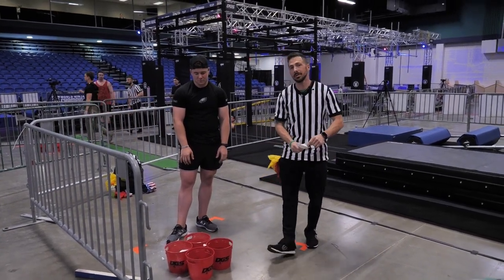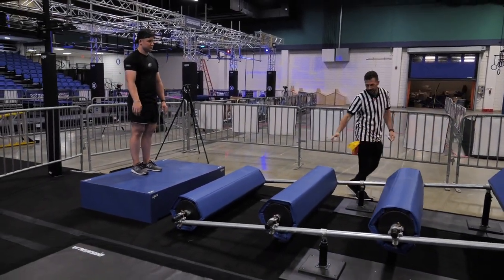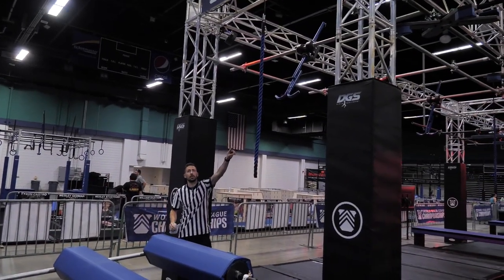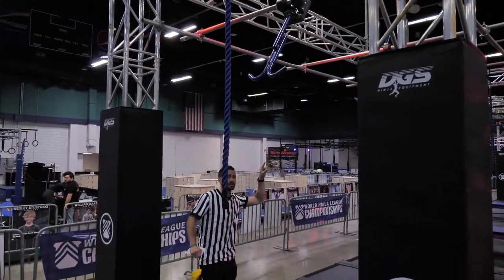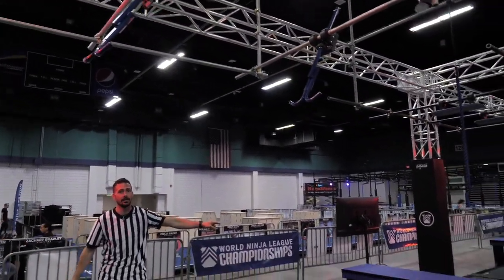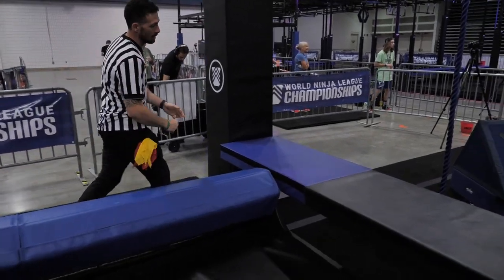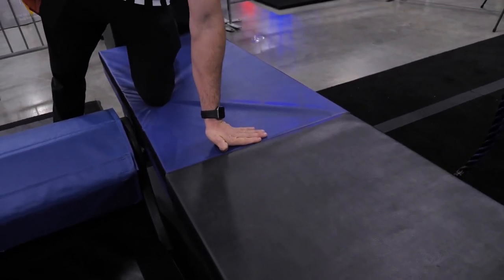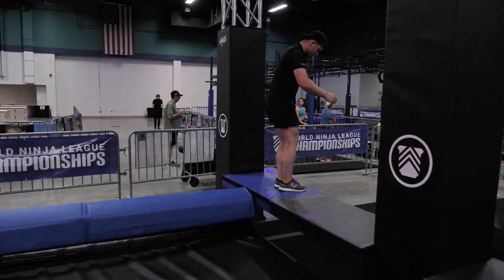15+ Male Stage 1 Rules BETTER AUDIO | 2023 World Ninja League Championships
YOUNG ADULT MALE TIME LIMIT: 1 Minute, 35 Seconds
ADULT MALE TIME LIMIT: 1 Minute, 35 Seconds
MASTERS MALE TIME LIMIT: 1 Minute, 45 Seconds